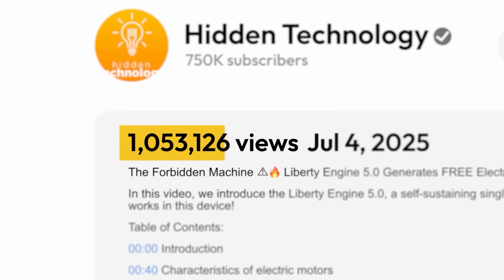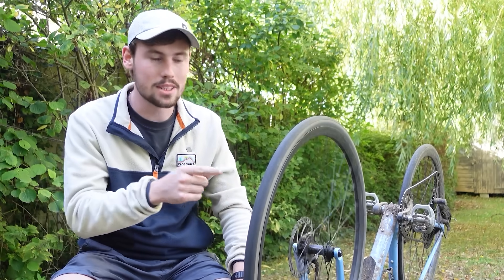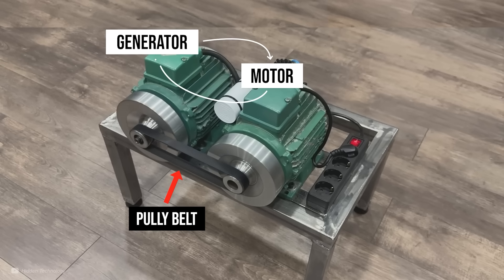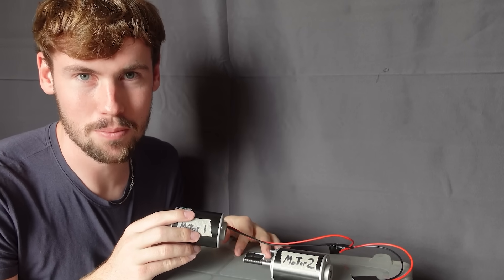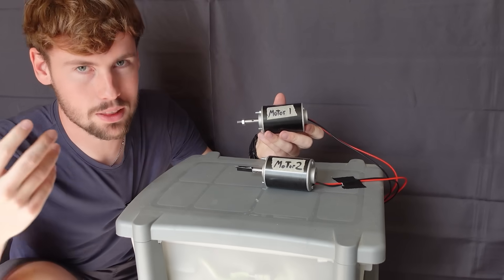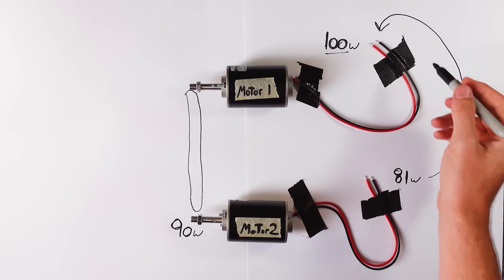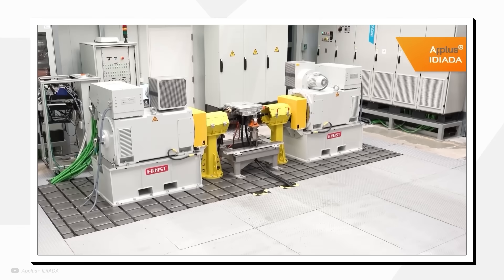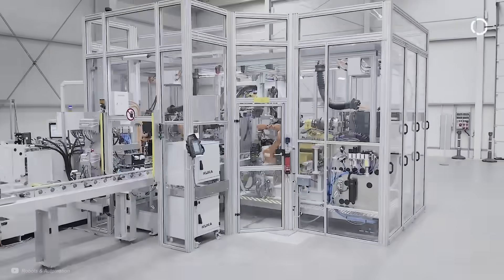100 Years of Waste! Solved by an Unlikely Invention.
Invest in a better night sleep and be more efficient with your heating and cooling with EightSleep!

Free energy generators and perpetual motion machines are commonly known scams. They defy physics and cannot work. However, there is a design that have been floating around which actual has some practical uses. I know this as I've seen them in action during my time working as an engineer in automotive test facilities! I hope you enjoy learning about them.

Chapters:
00:00 Intro
00:38 Fake Energy Generators
05:30 'Free Energy' Demo
06:21 Motor Dynos
07:37 The Maths
08:48 Huge Savings!

Credits:
Producer & Presenter: Ryan Hughes
Research: Ryan Hughes